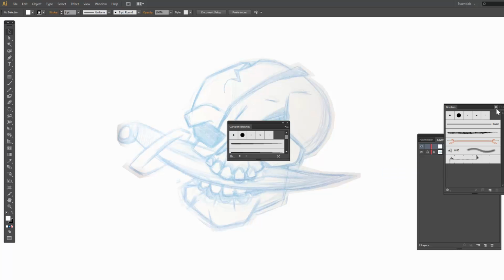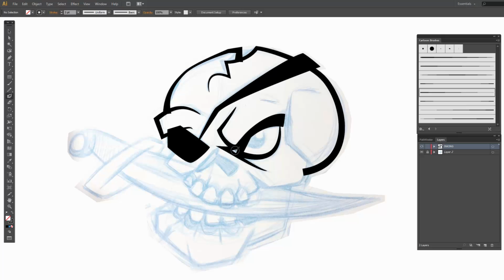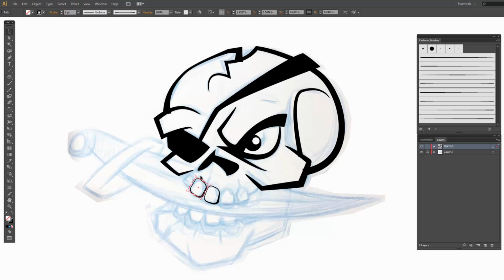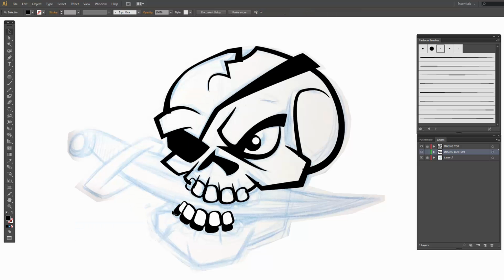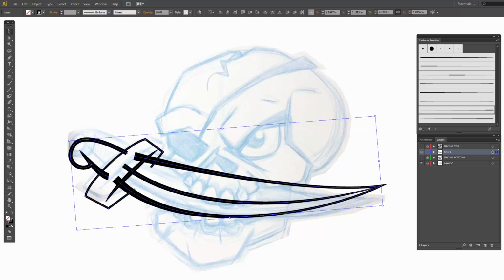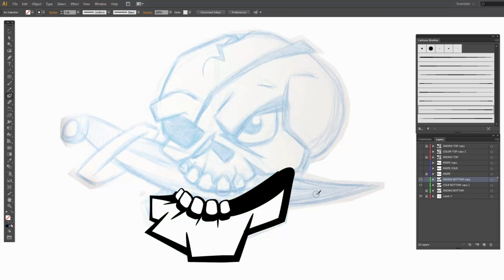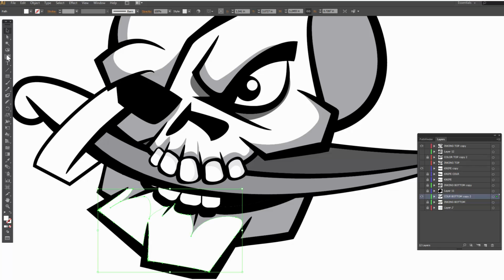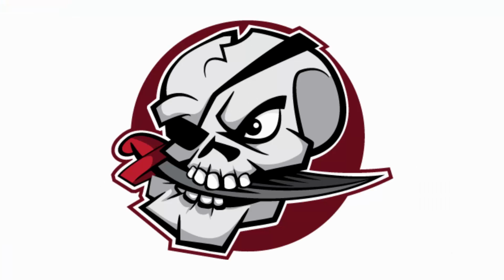How to make a logo in Adobe Illustrator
In this Adobe Illustrator Tutorial we will be using our Anchor Point Guide to practice applying the Pen Tool. I do like teaching the Pen Tool in a 2-Step Process. It will feel like playing "connect the dots." When you are following along, notice where the anchors are being placed. Your focus should be first just Placing Anchors.
Look for:
1. Start or End of Lines.
2. Corners
2. Curves or Changes in Direction (Peak)

Once the Anchors are down then we can worry about curves. You can use the Anchor Point Tool (Shift + C) turn manually drag them into position. Note that each segment applies to a Brush Stroke that will be used along with our Brushes.

NEW? Start with our 100 Adobe Illustrator Tutorials Playlist on YouTube. This playlist will focus on building tools, editing options, and basic coloring.

Download our (Updated) Brush Libraries, Comic Halftones, and BMP Textures to follow along or use with your own artwork in Adobe Illustrator.